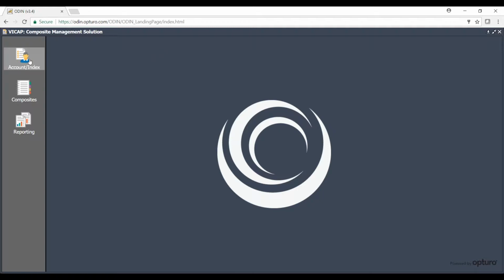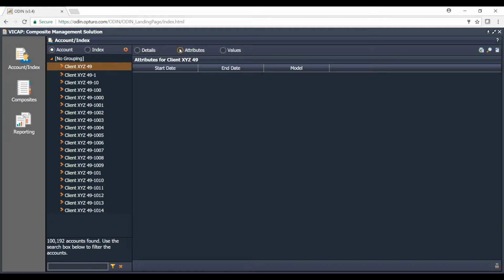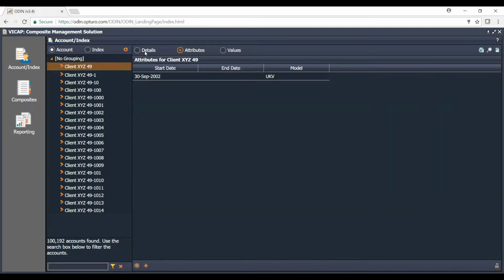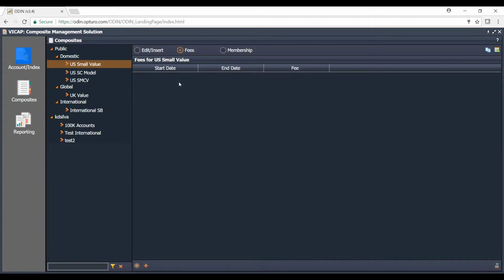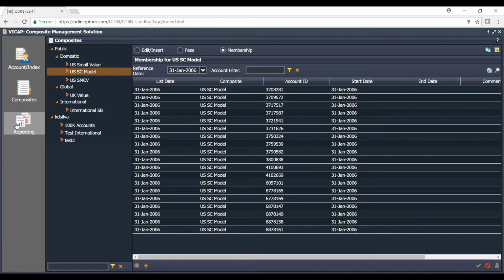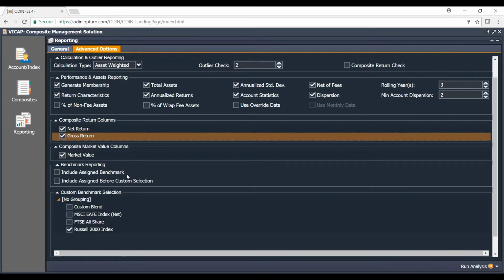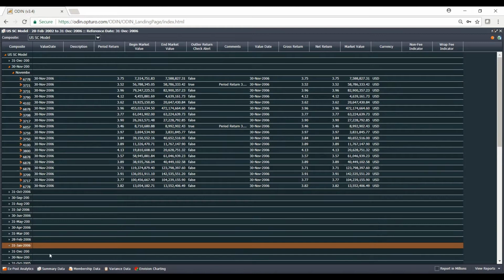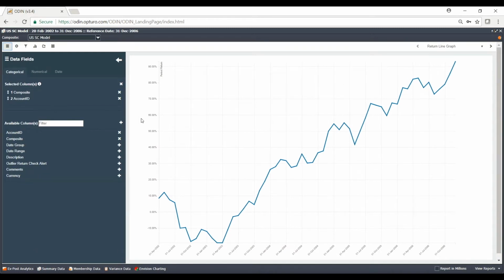ODIN - Composite Management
This video gives an overview of Opturo's VICAP application, which is an end-to-end composite management tool.